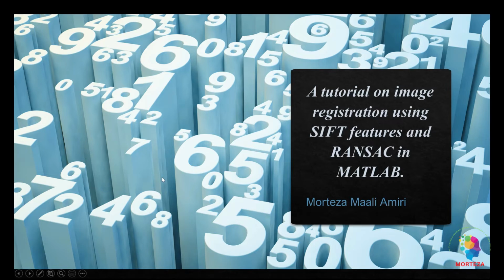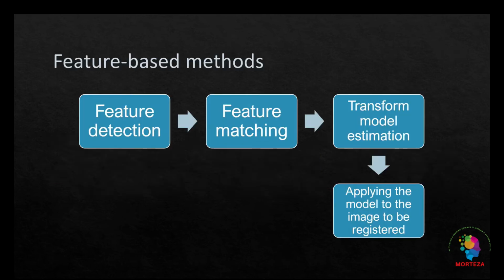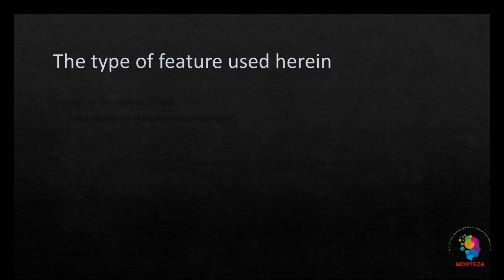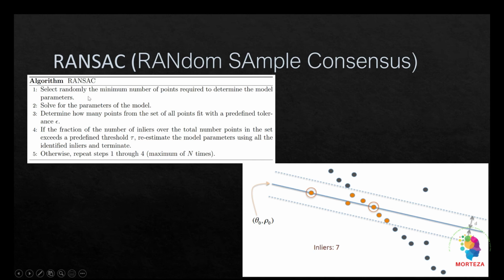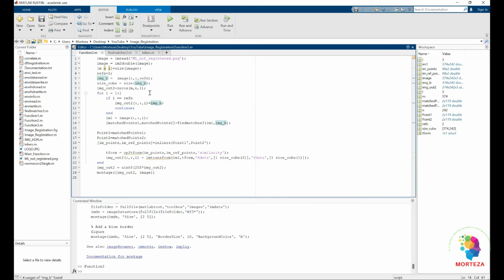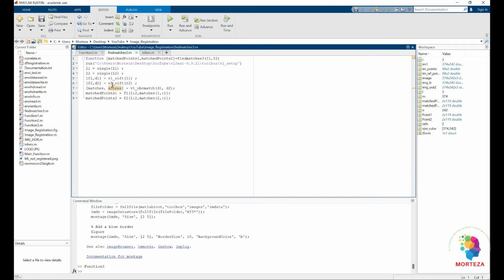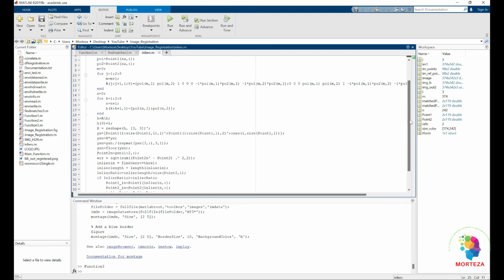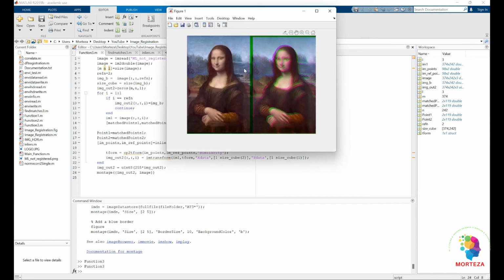A tutorial on image registration using SIFT features and RANSAC in MATLAB.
In this video, a simple tutorial is presented in which a very successful technique in image registration is expanded on. In this method, SIFT features are used to match the images to be registered to the reference image. SIFT features, due to their invariancy towards many types of image transforms, are very suitable to be used for the purpose of image registration. To make the method even more robust, RANSAC is also used to identify the outliers in the set of features extracted from the images. It is shown, through an example, that this method has done a great job registering the RGB images. To access the code, use the following link: